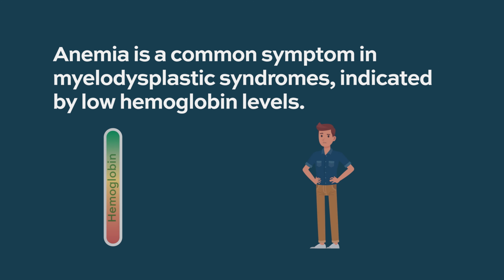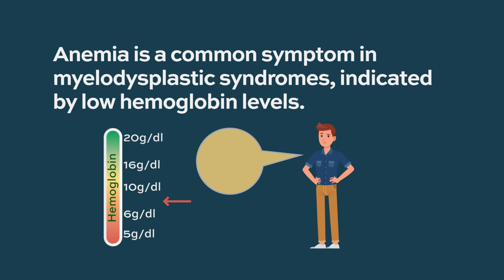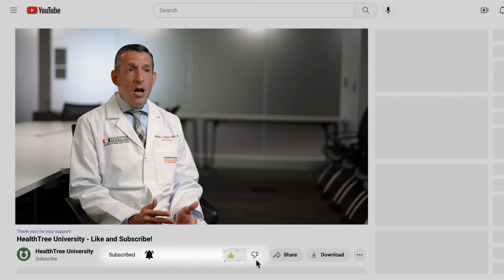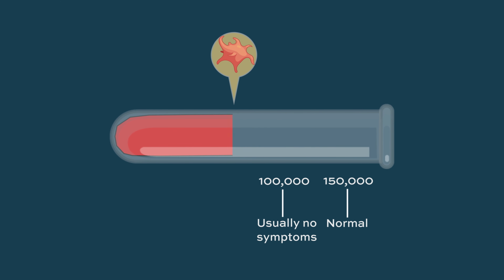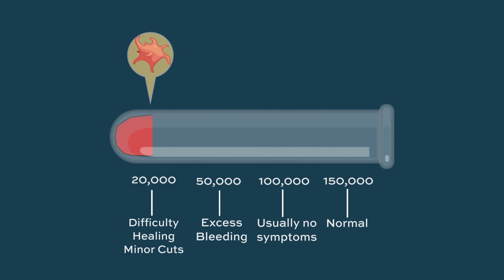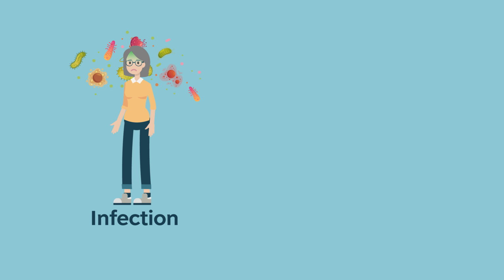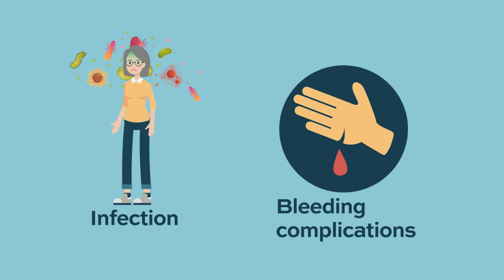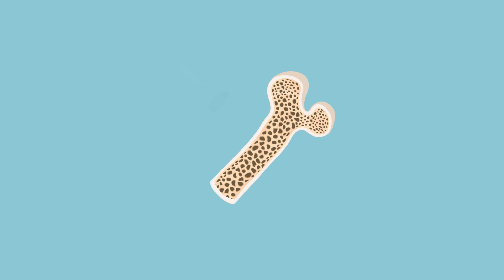What lab abnormalities will you normally see in a newly diagnosed MDS patient?